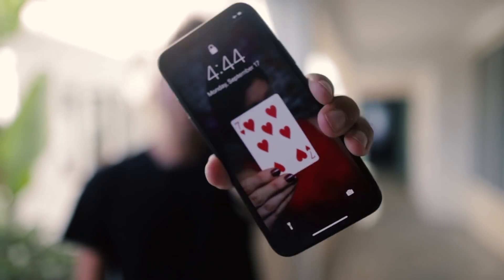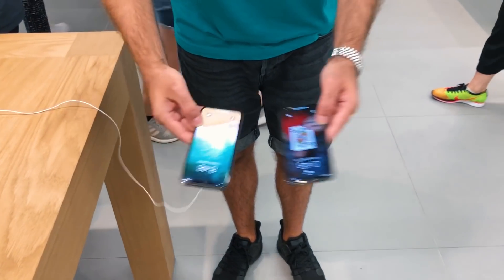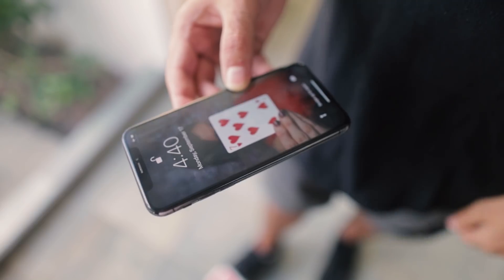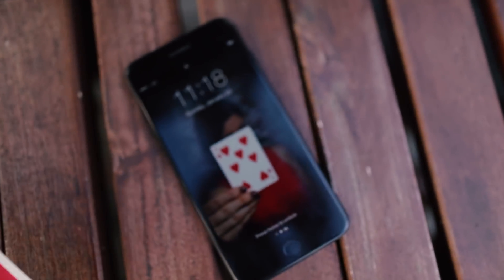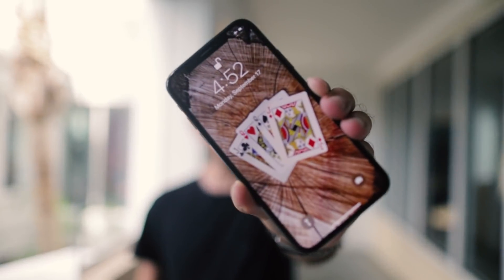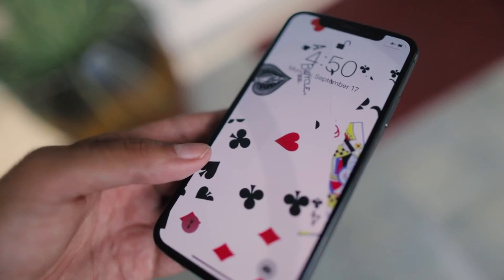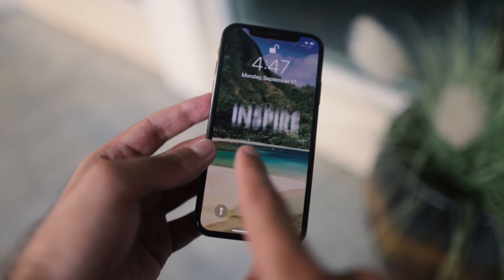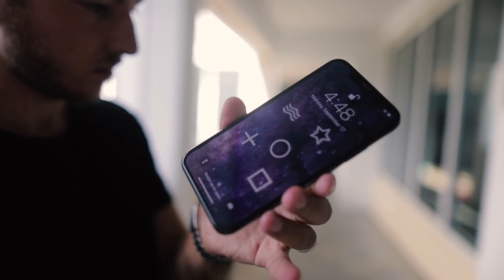The EASIEST Phone Magic Effect! - Queen Amy FINALLY Here!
Magic with your phone can be CHEESY AF, not going to lie. I took this into account when creating this effect. It's very important for me to create the feeling that is CANNOT be an app. The phone can be examined - YES it's really your wallpaper image.
This effect comes with EVERYTHING you need to get started with multiple effects (more than I just talked about in this video) but ALSO the secret on how to develop your own routines with this principle. THANKS EVERYONE!